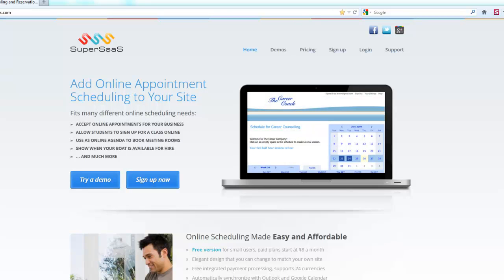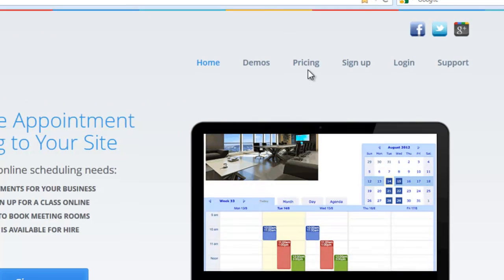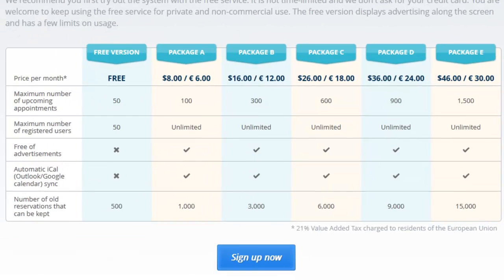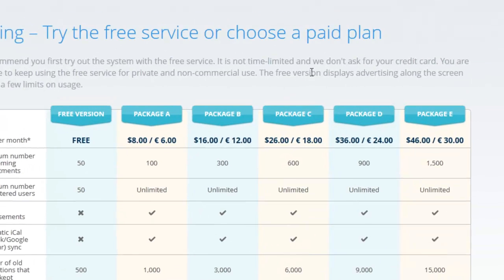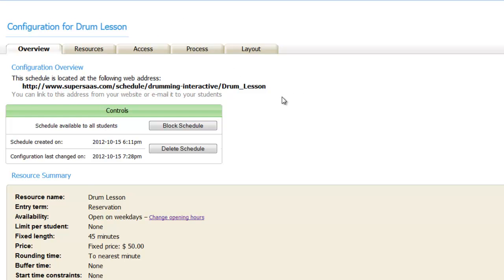Free Appointment Booking System For Your Website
If you own a business of any sort that requires customers to make a booking this is by far the best free booking system on the net. It allows you to configure the system to suit any type of business and the free version is fully functional.